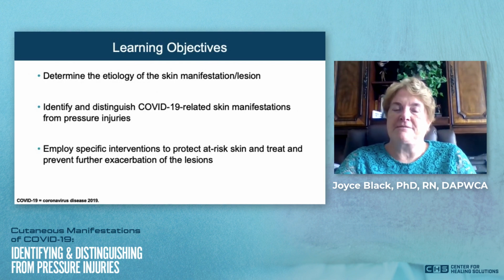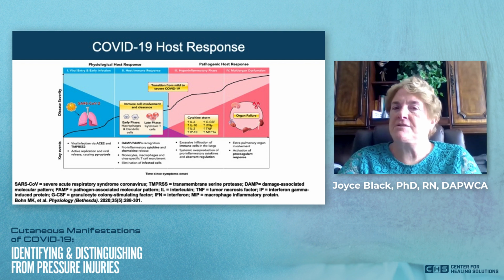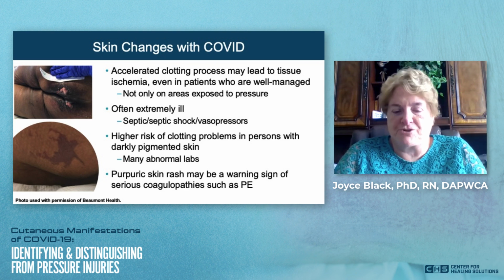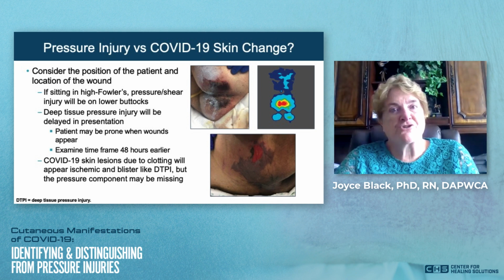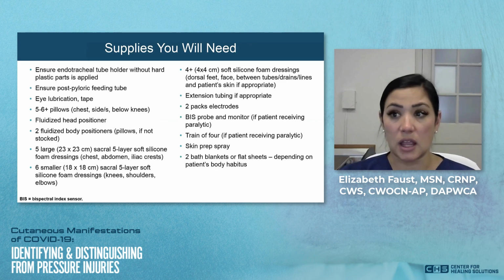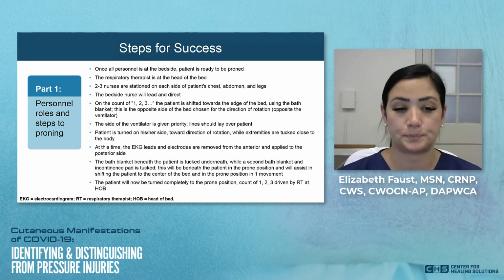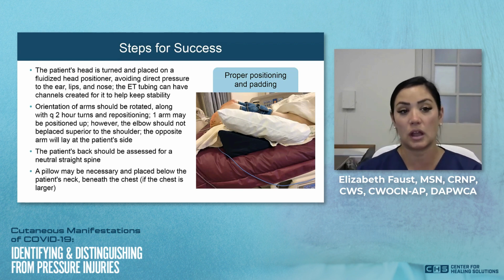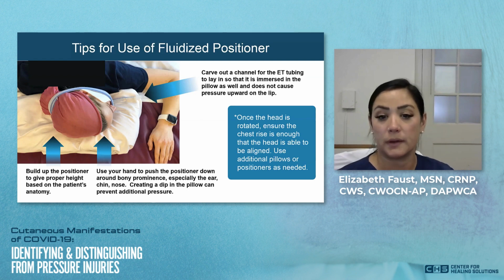Cutaneous Manifestations of COVID-19: Identifying and Distinguishing from Pressure Injuries